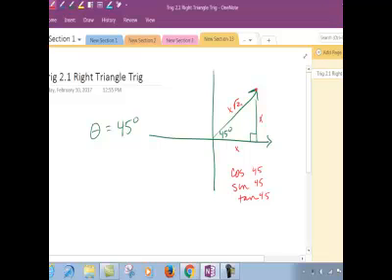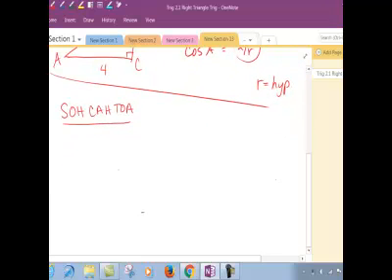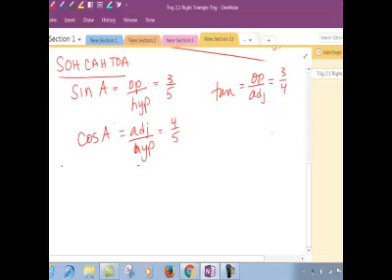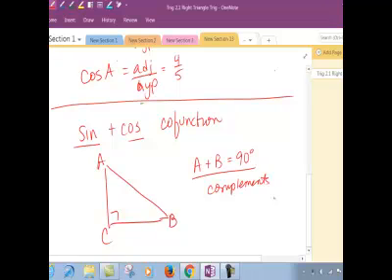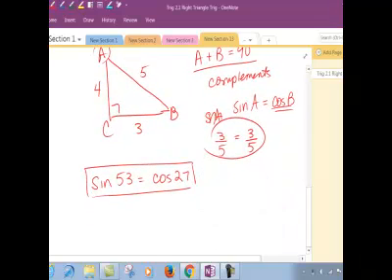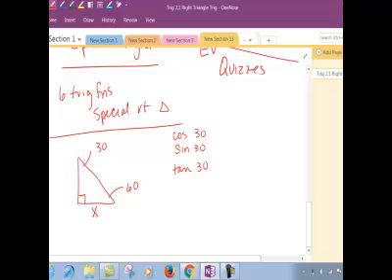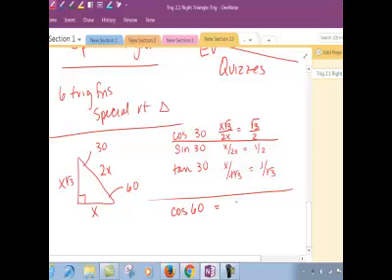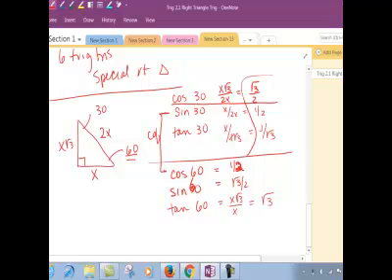Trig 2 12